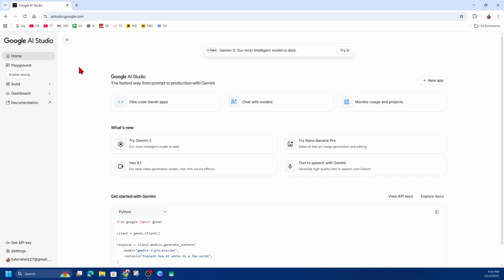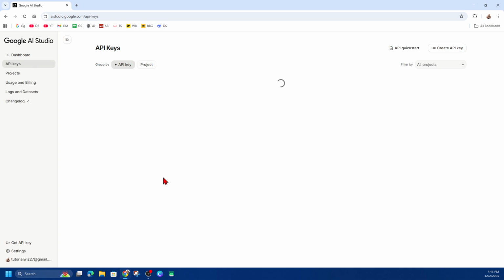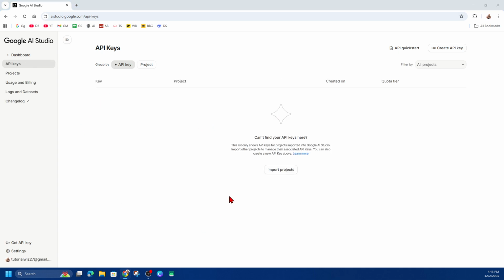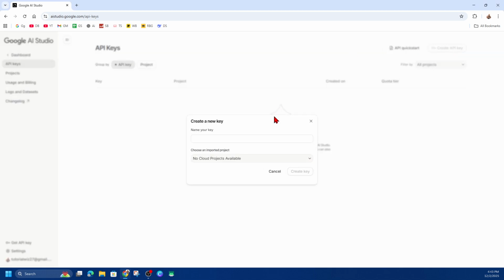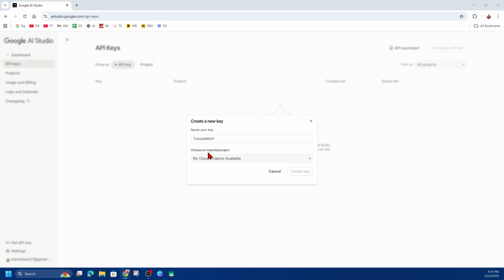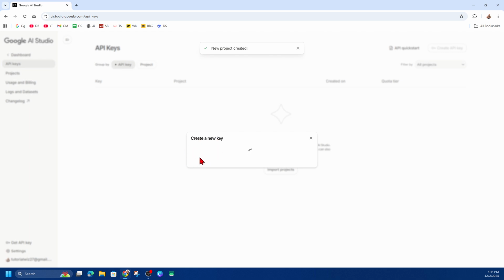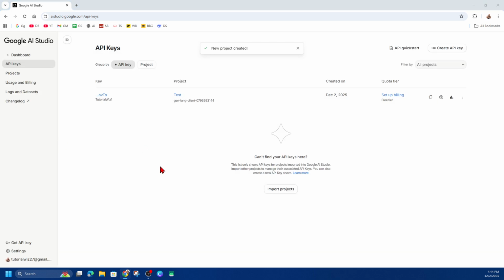How To Create API Key In Google AI Studio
This guide shows you how to create an API key in Google AI Studio by walking you through project creation, key generation, and security settings. Follow along to generate your Google AI Studio API key safely.

💭 Ask your questions below!

✨ SUPPORT
👍 Hit THANKS!